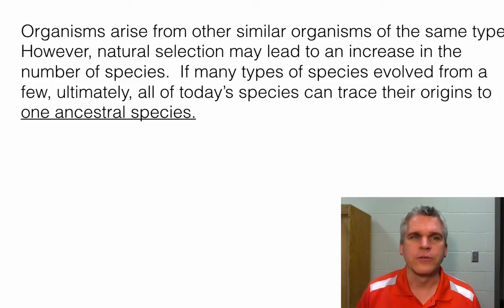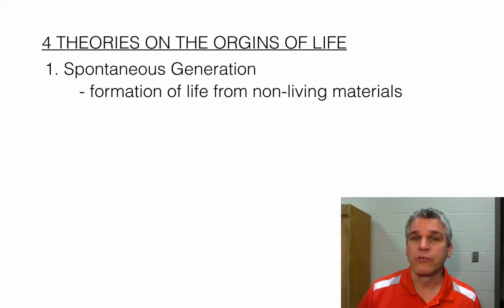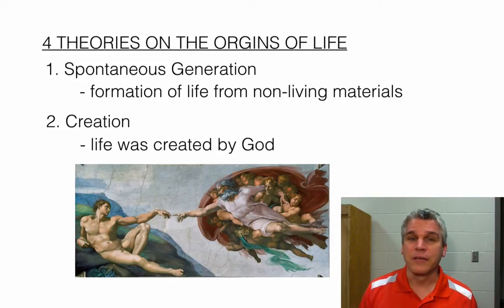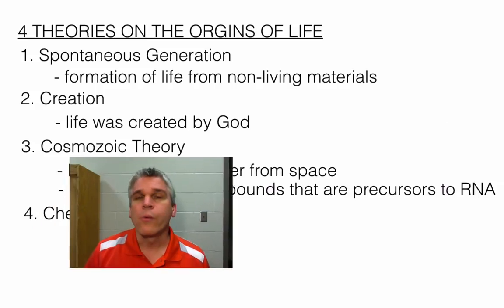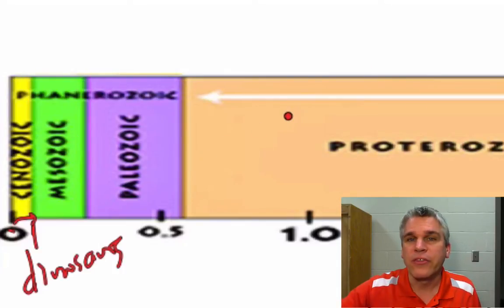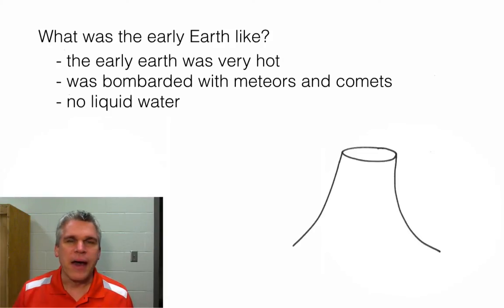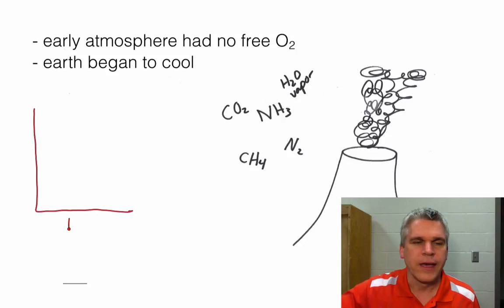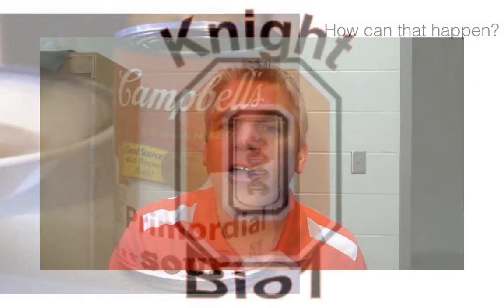Theories on the Origins of Life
This video looks at 4 theories to the origins of life on earth